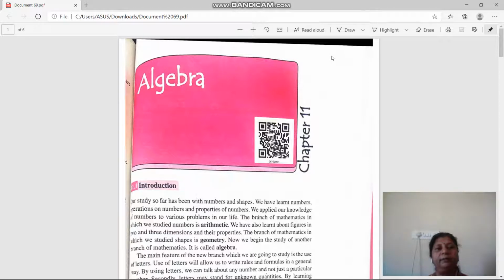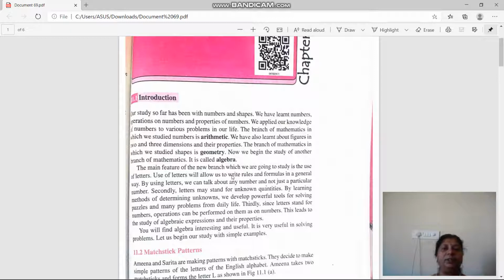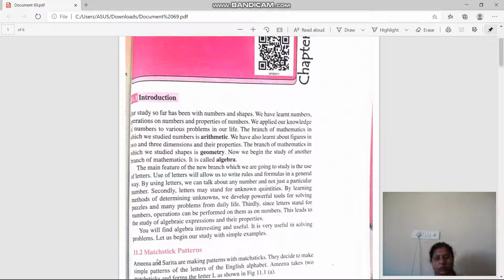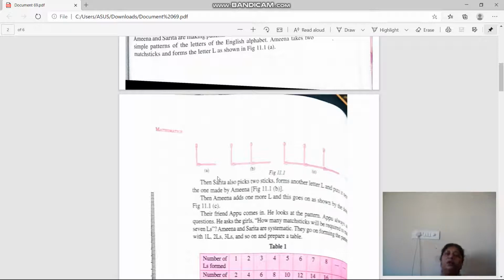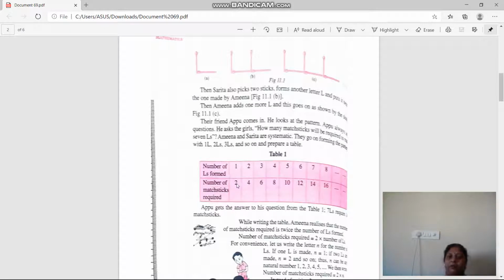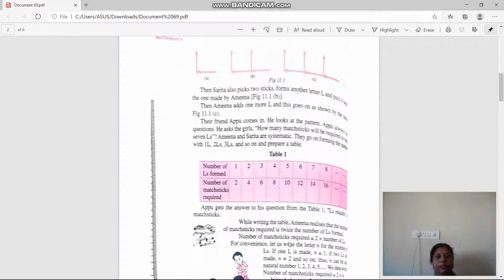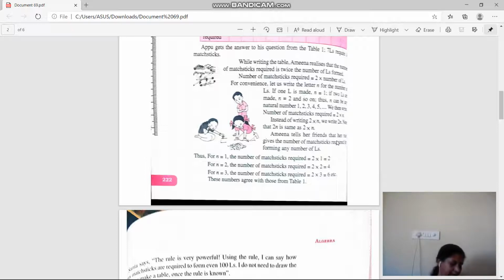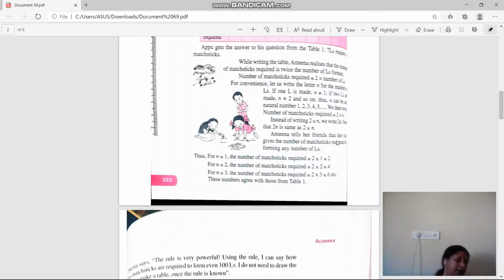9.12.20 class6 maths ch11 concept of variables part1